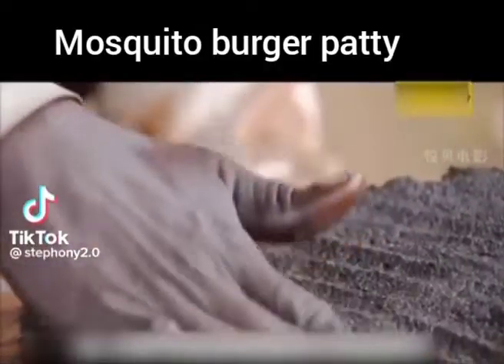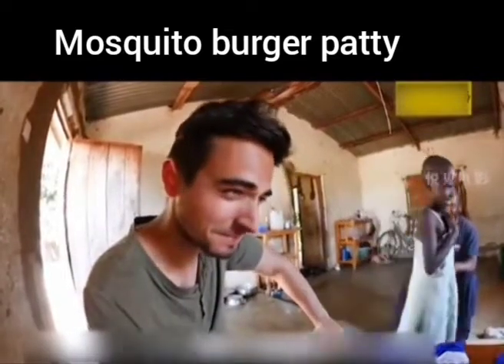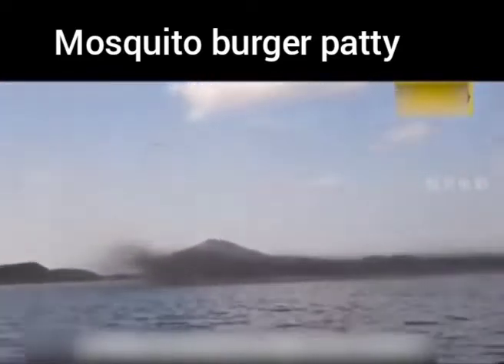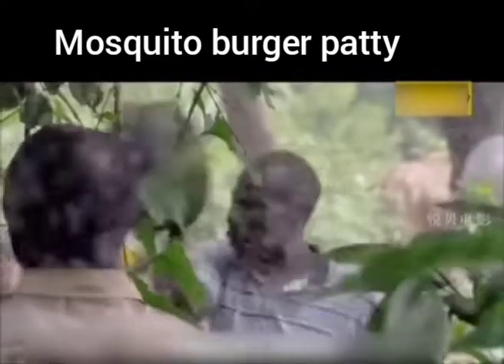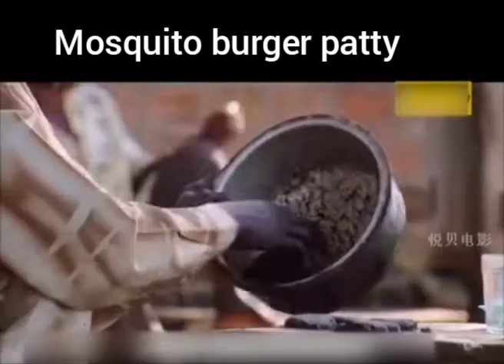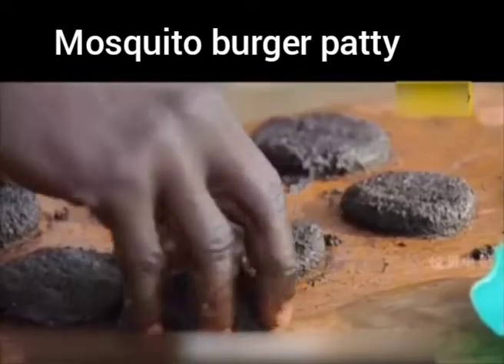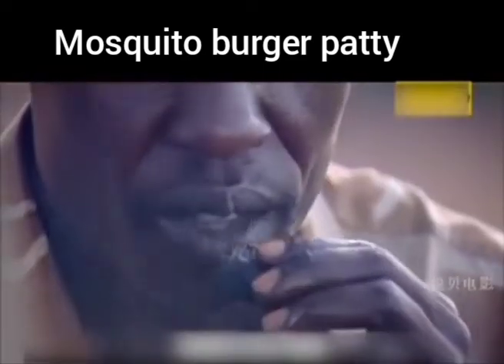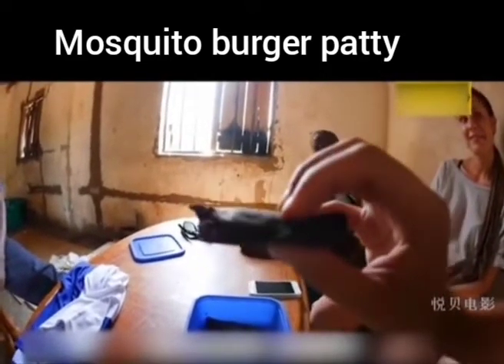Mosquito burger cake 😬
Due to scarcity of food in Africa, they consider mosquitoes as a food.